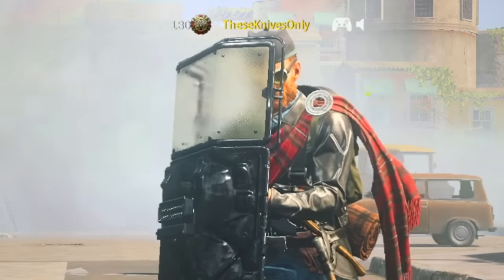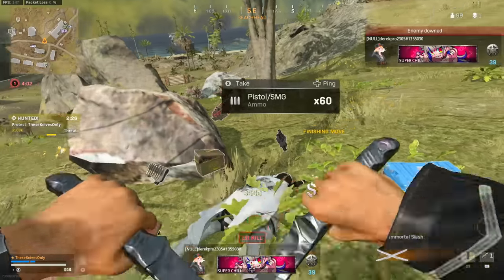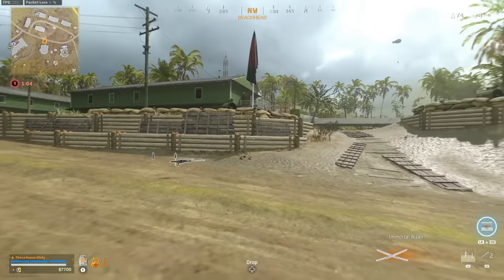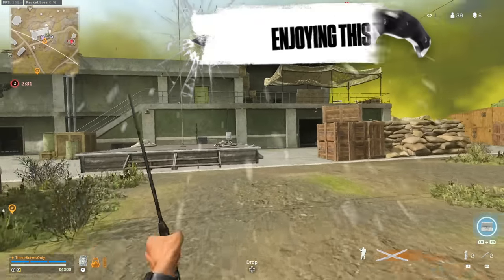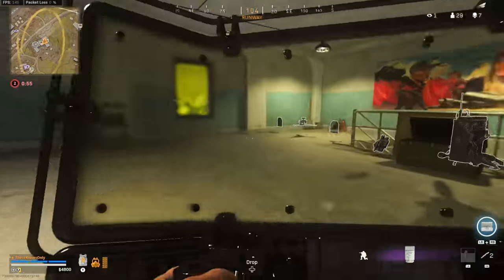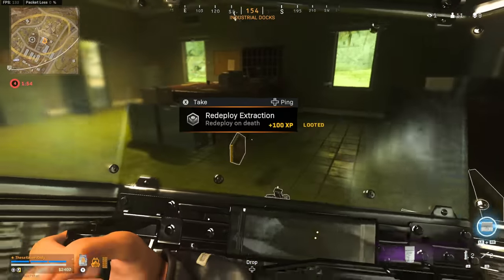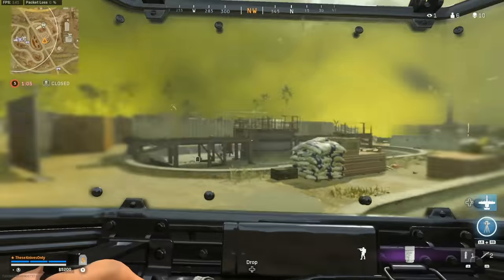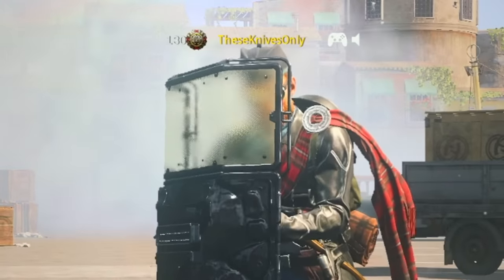THE CLAYMORE SWORD IS BACK 😲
The Claymore Sword is back from COD WW2! A couple weeks back we got a new operator in Vanguard & Warzone named Callum and his base execution involves the Claymore Sword from COD WW2. So for today's video I thought we would check out his execution in Warzone and see what we can get going with it! If you end up enjoying today's video make sure you drop a like 👍 and I'm gonna catch you guys on the next one, peace out!